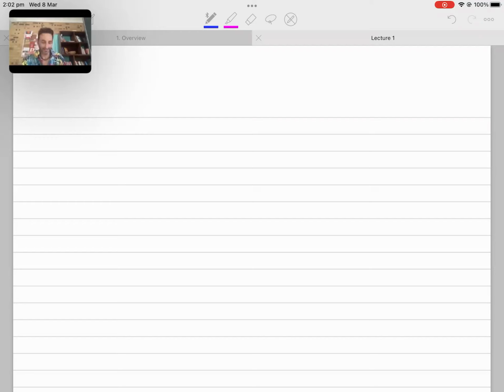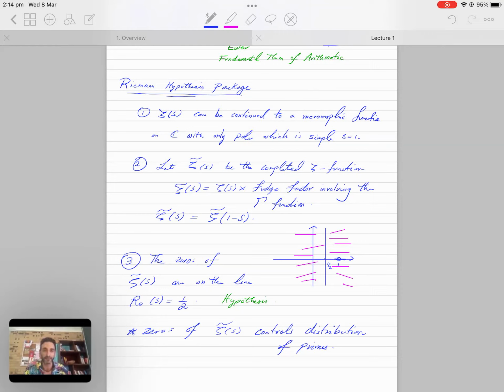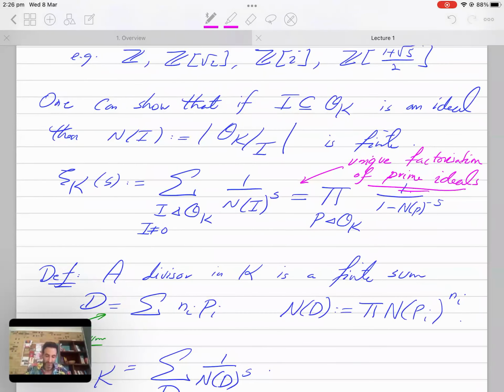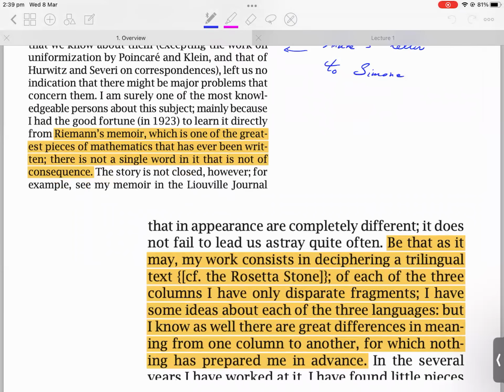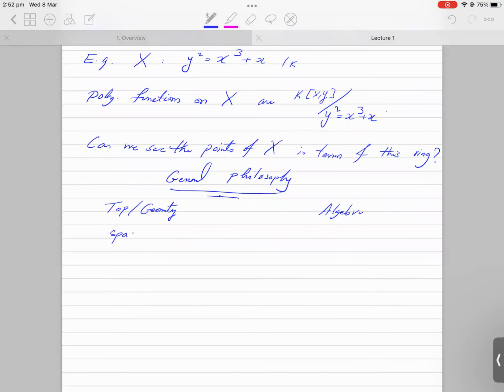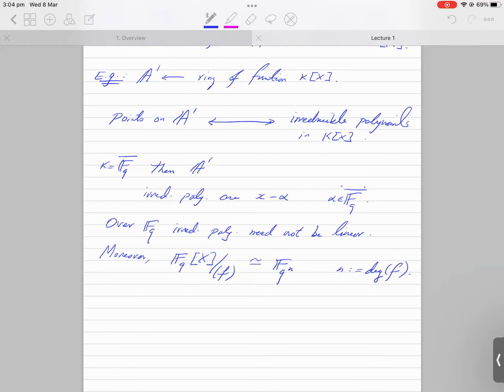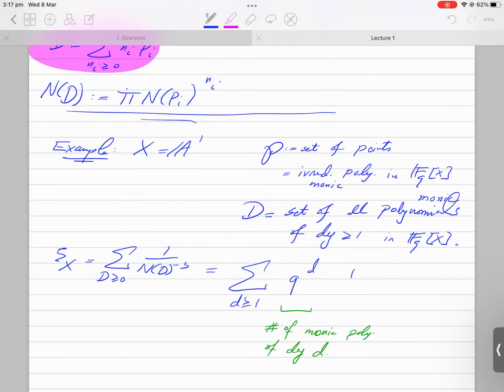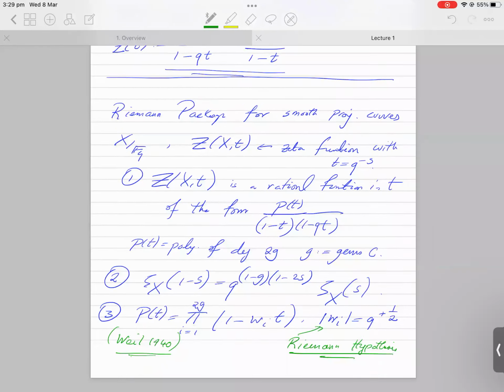Weil conjectures for beginners - Lecture 1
A lecture series for advanced undergrads and grad students in mathematics.